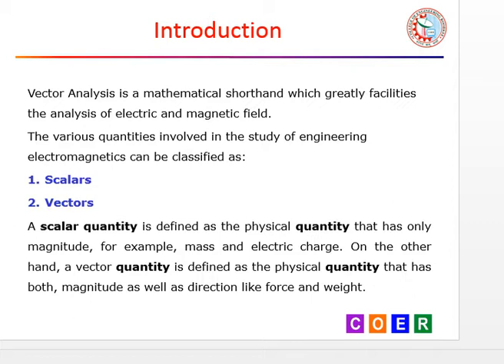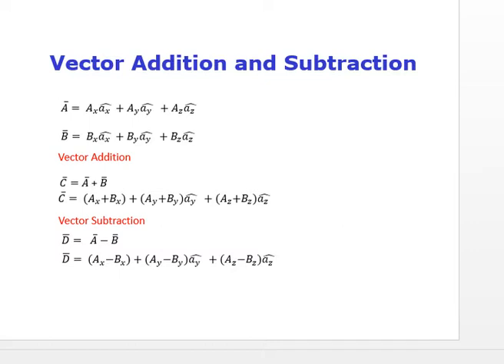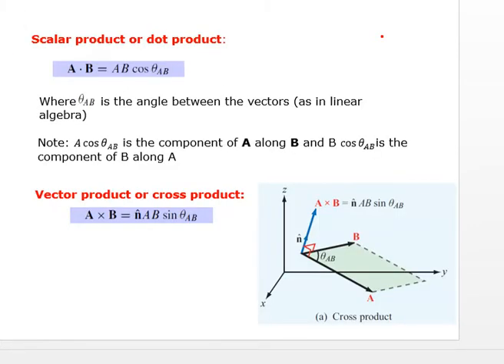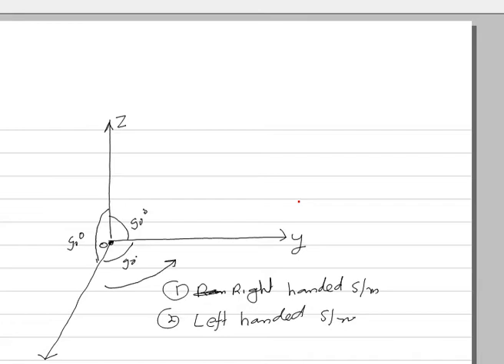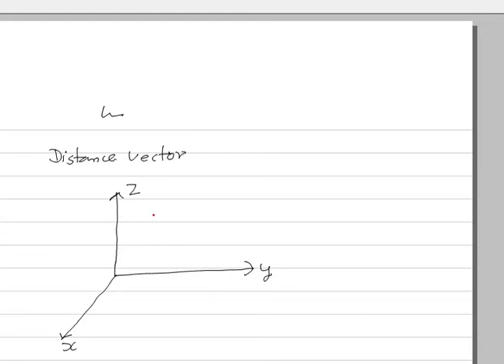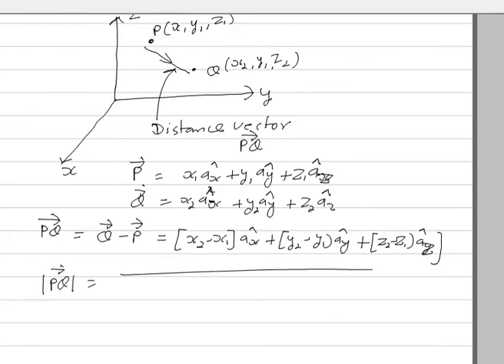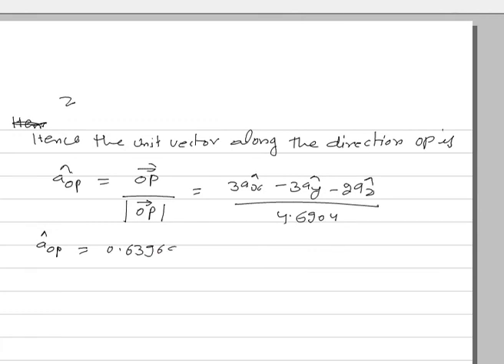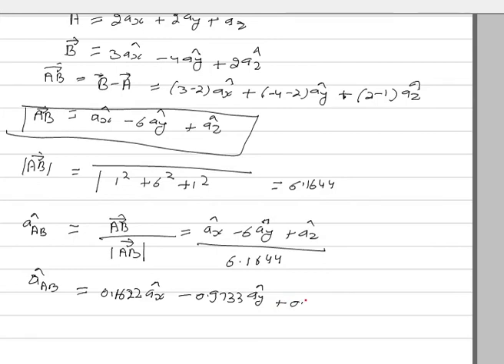Lecture 2 Vector Analysis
Coordinate system